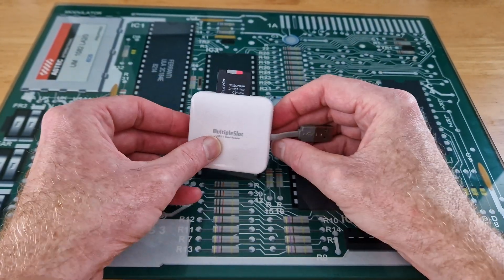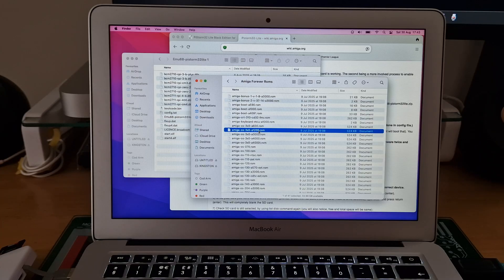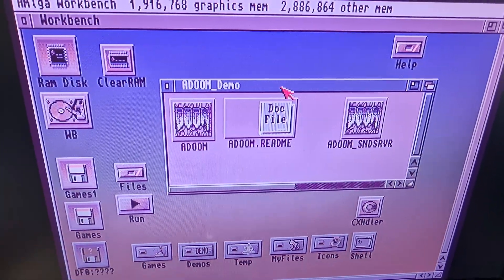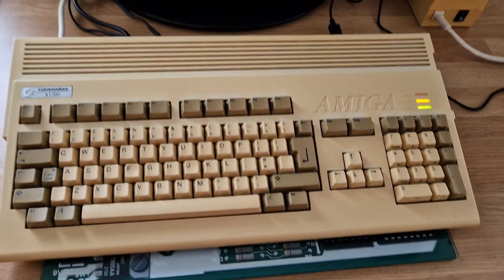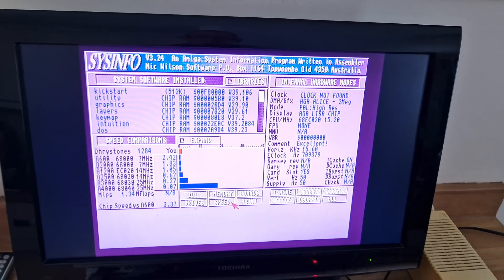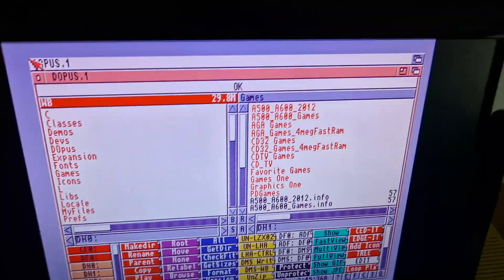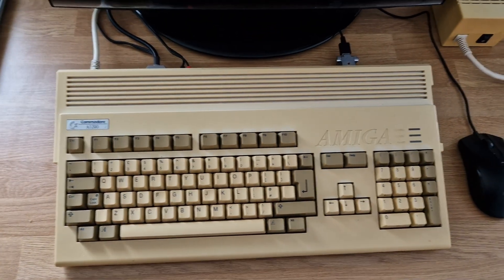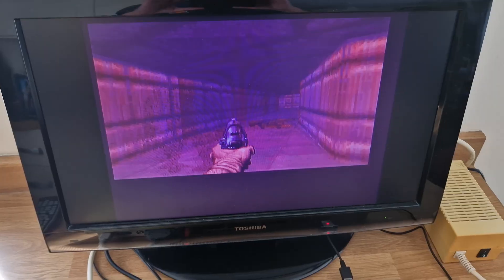PiStorm 32 Lite Black Edition Installing and Troubleshooting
These things never go to plan do they. It should be easy. Copy files to FAT32 formatted SD Card, insert into Amiga 1200, switch on. Done.

Nope.

The path of true love... of Amiga tech is never easy... for me at least. sci.device version 43 already resident error along with a blank SD card, yeah I made a meal of this install, just like I did the build.

What can I say. Sometimes I miss the obvious but I get there in the end. At least I'm still messing with these Amigas and not having my collection 'found' in an attic after I'm gone with relatives selling it off on eBay.